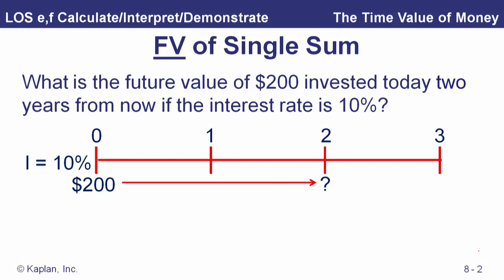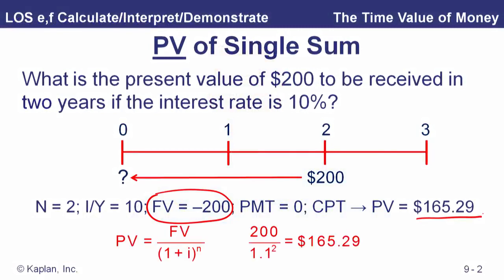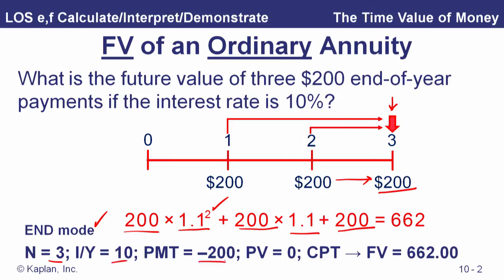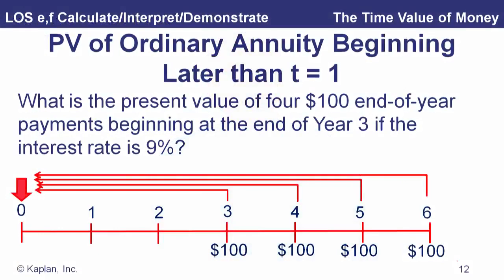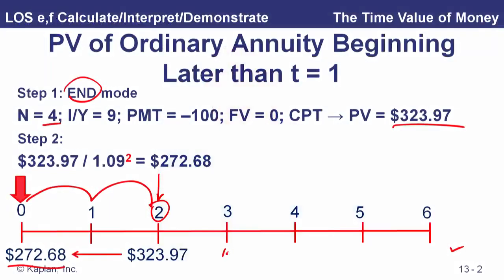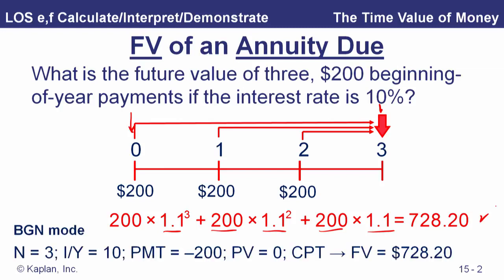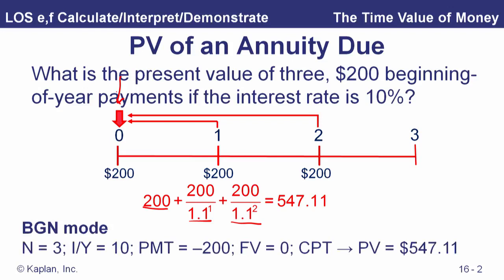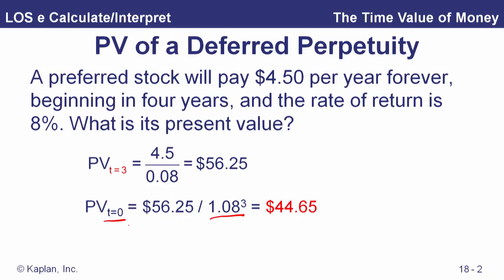CFA Level I. Quantitative Methods. Module 6 2 Calculating PV and FV